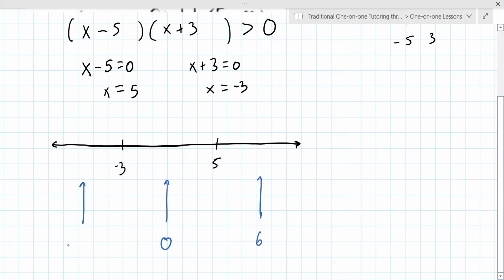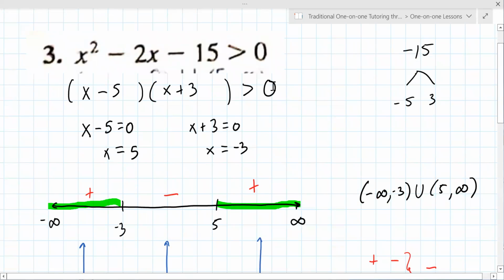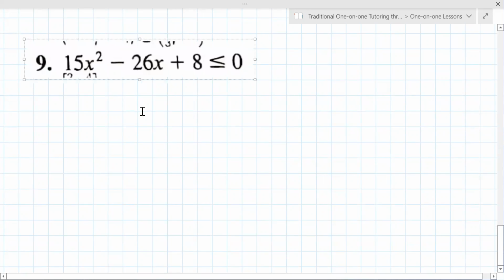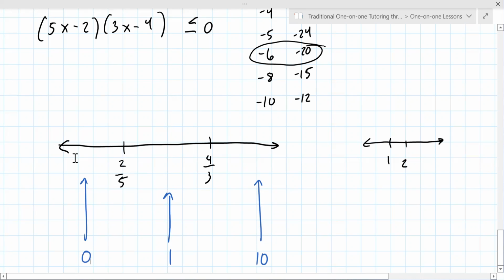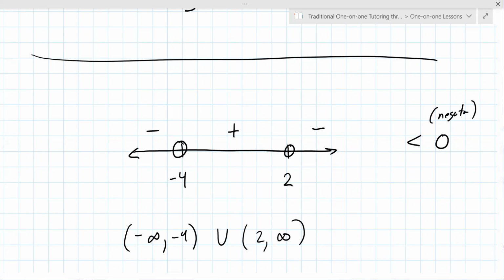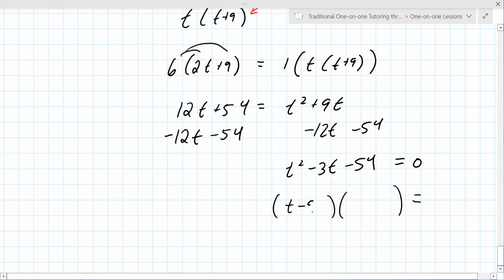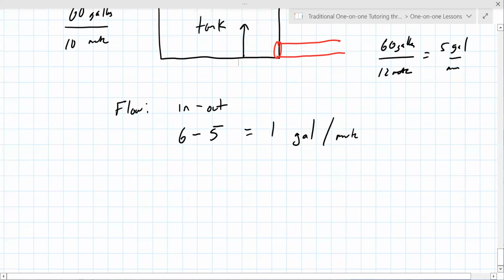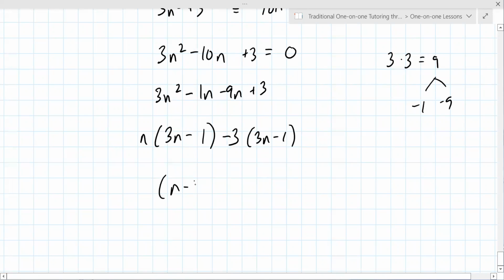High School Pre-Calculus Lesson [2023-01-23 at 7pm MST Joaquin B]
This lesson covered topics in Pre-Calculus including solving quadratic inequalities and work problems.